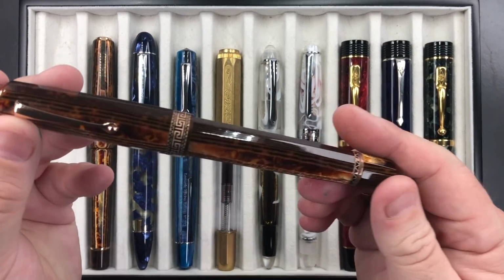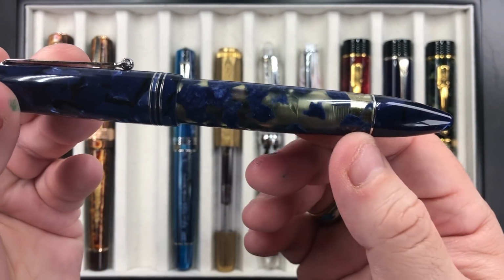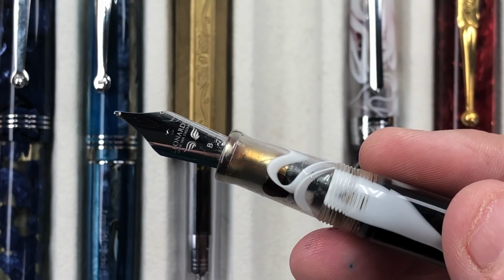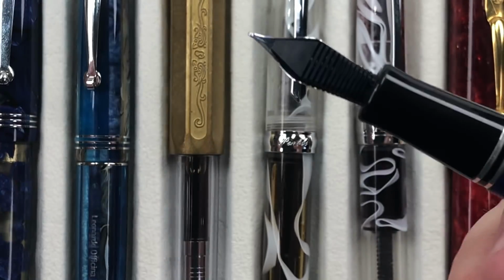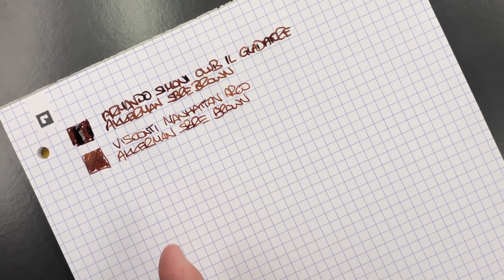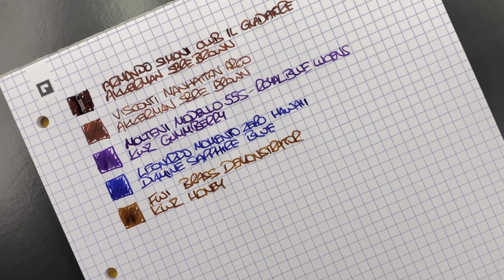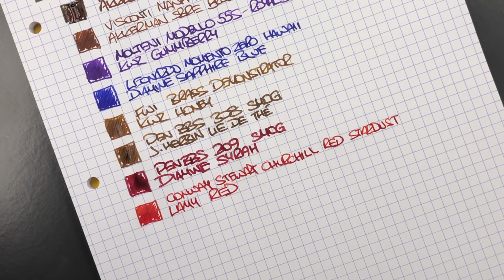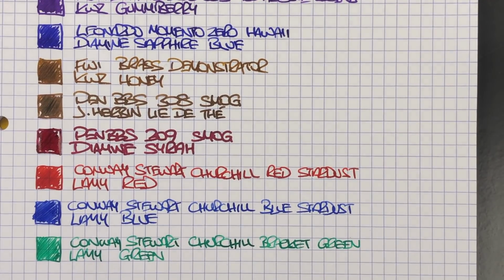Currently Inked - 06-MAY-2019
In this video I show my Currently Inked Fountain Pens for 6th May 2019.